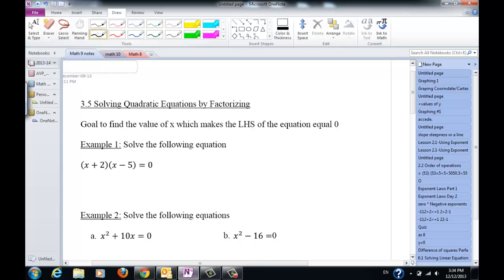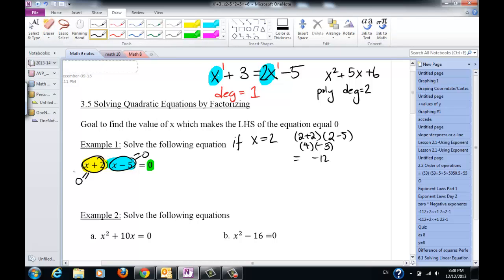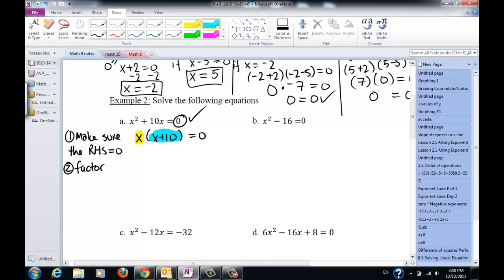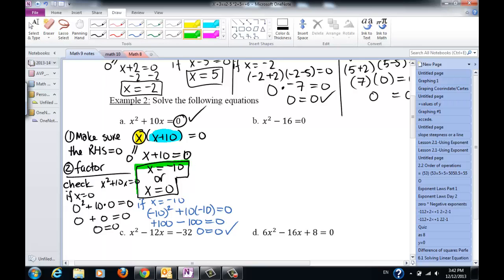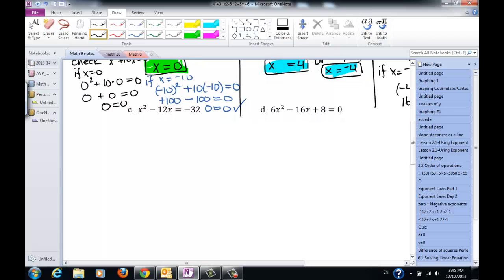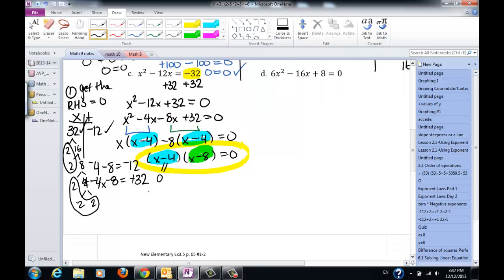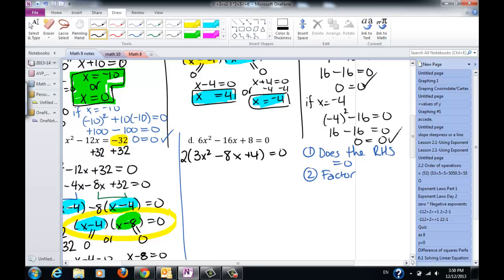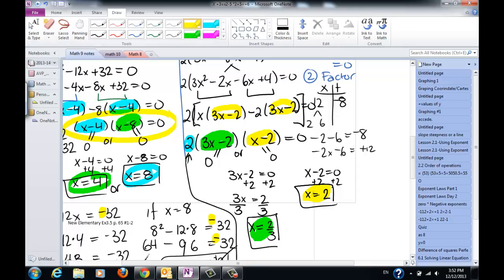3.5 Solving Quadratic Equations by factoring edited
Solving Polynomials Equations with degress greater than zero by factoring